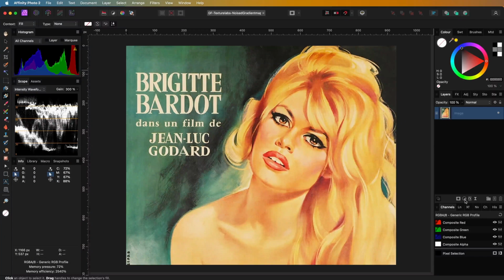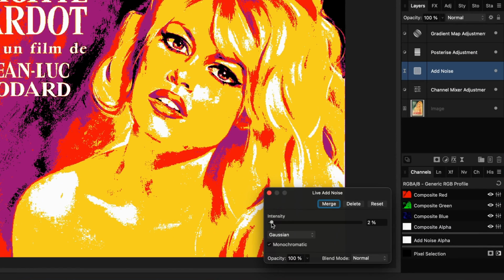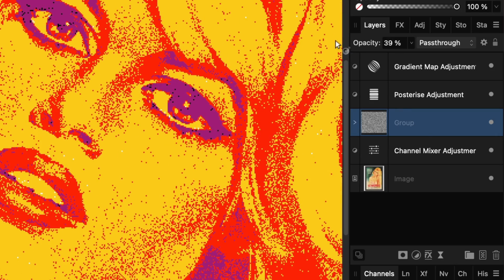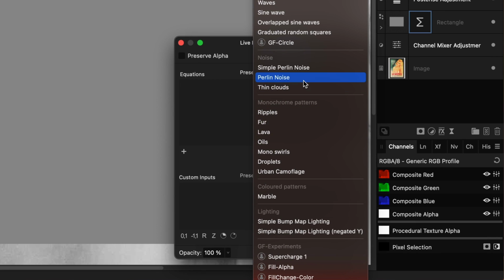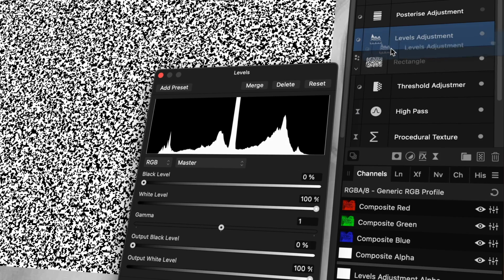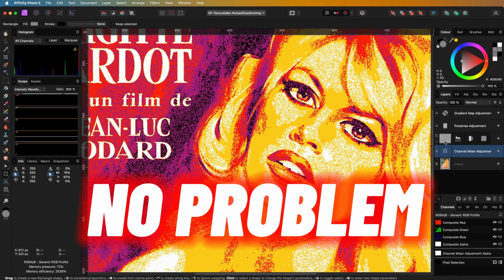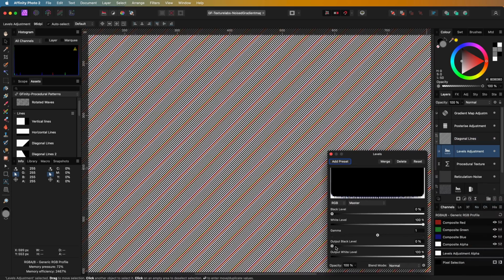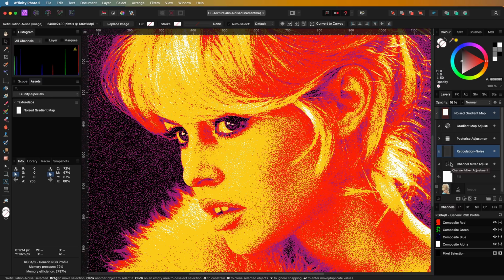Gradient sorcery for stunning retro looks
The excellent tutorial by @Texturelabs in Affinity Photo. Must watch to achieve an Amazing and Original effect by applyng this easy to follow method for grain gradients in Affinity Photo